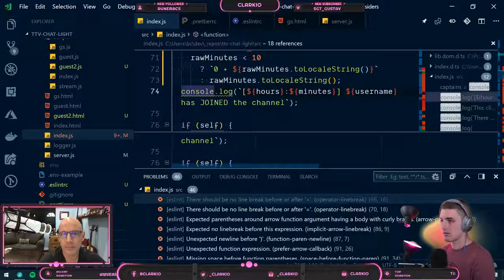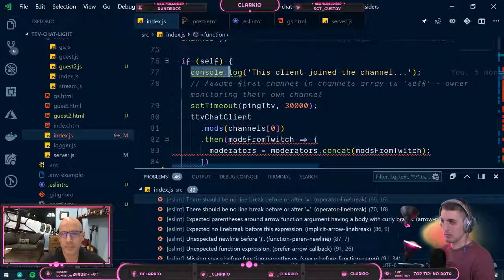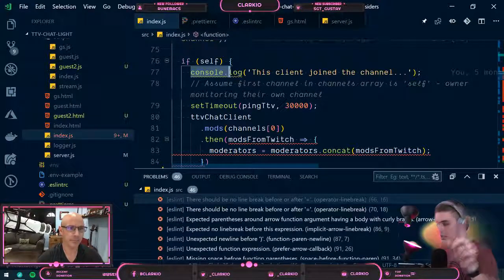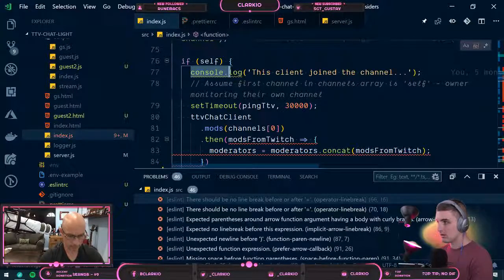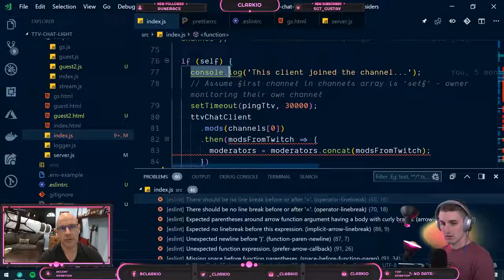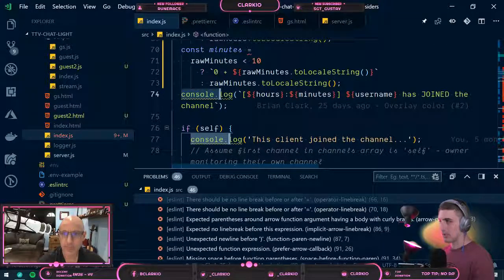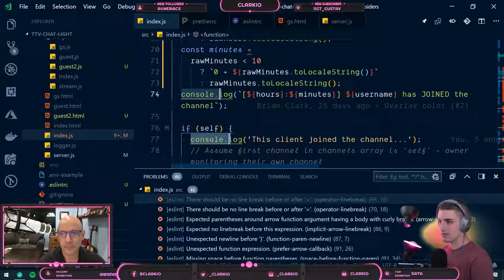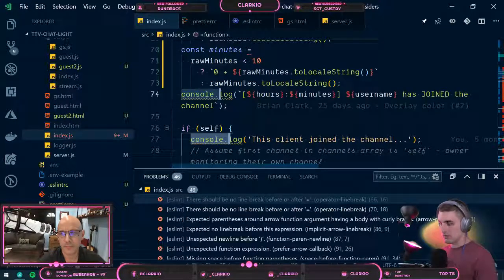Shortcut to select all the code matching